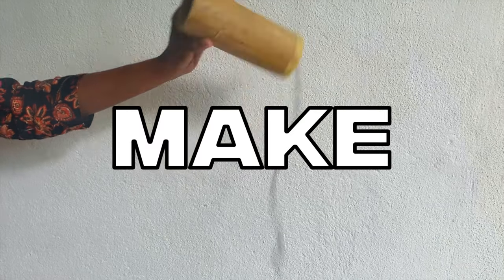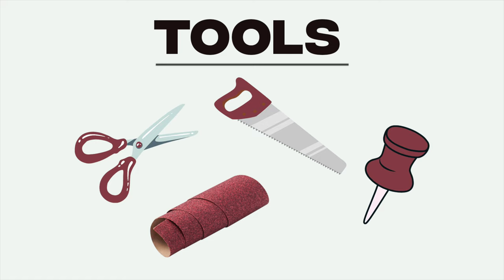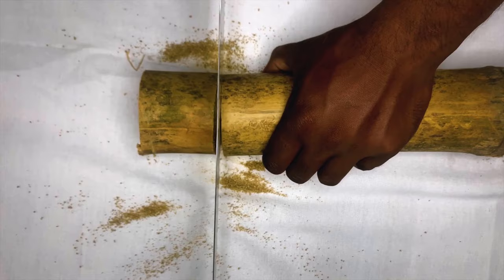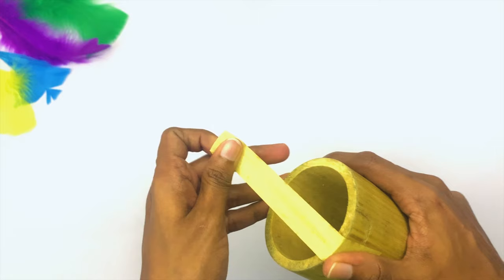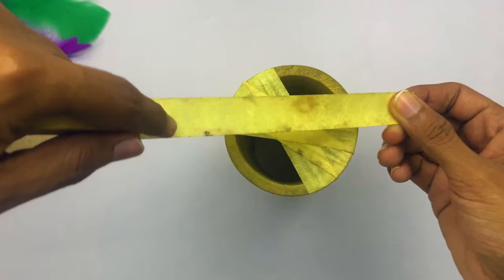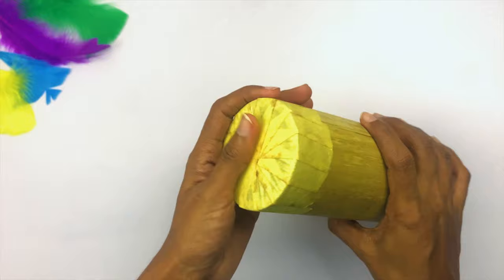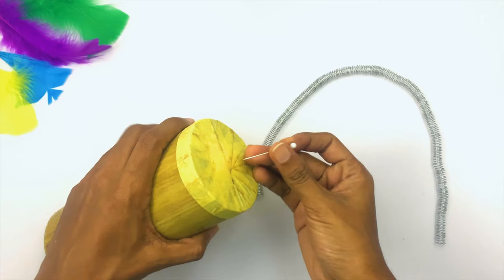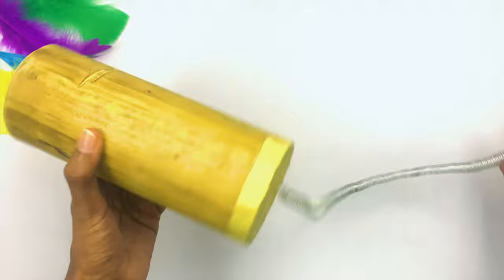How to Make a Bamboo Thunder Drum (Tutorial)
In this tutorial you will learn a step by step process of how to make a DIY thunder drum from bamboo.

To make this fun musical instrument you will need strong hold tape, a metal spring, a piece of bamboo and some basic tools that you likely have in your home. If you do not have bamboo you can make it from wood, plastic or cardboard tube. It is simple to make but should only be made by qualified professionals who have the safety experience.

The method to make it starts by cutting the bamboo with a handsaw then using sandpaper go once over to remove any sharp edges, if you want you can sand the inside of the bamboo tube too. Then tape is wrapped around one end of the bamboo tube to form the drum head then a pin is used to create a small hole for the metal spring to go in and produce the thunder sound. Typically thunder drums are made with animal hide on the top but making it with a strong hold tape means that you can make it without knowledge of how to use animal skins.